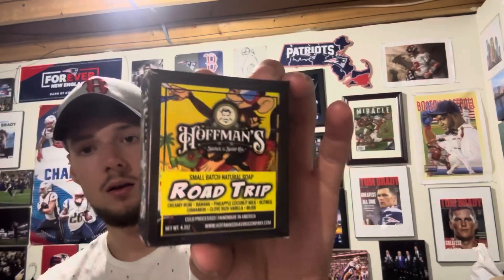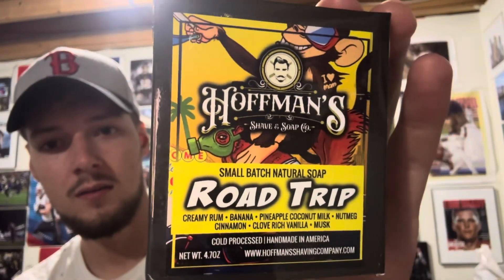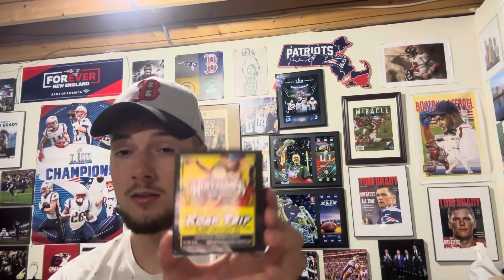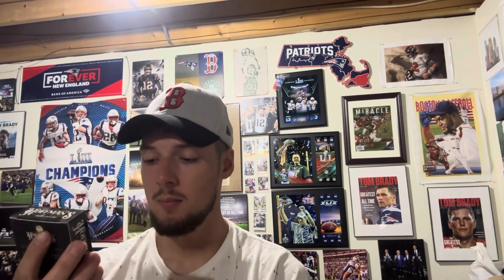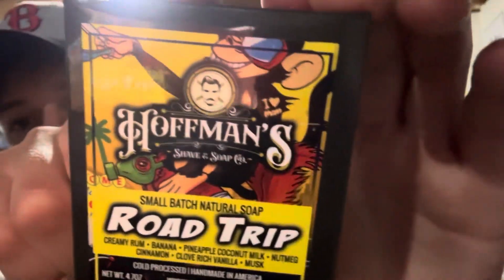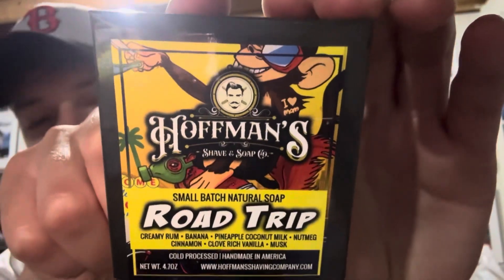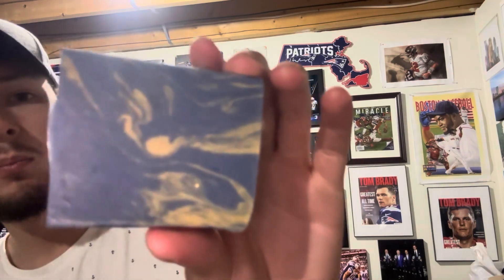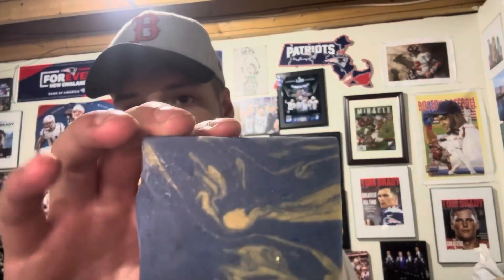Hoffman’s Road Trip Soap Review